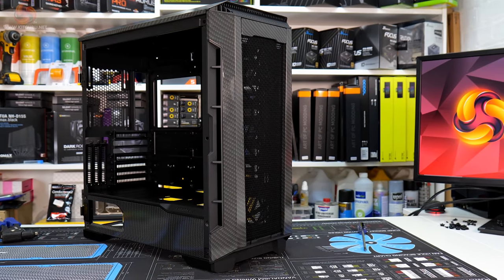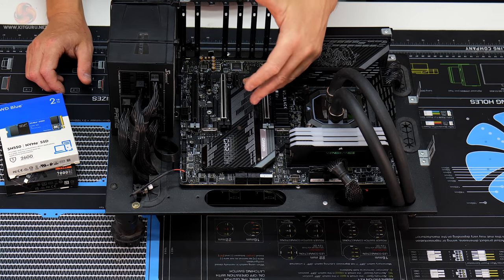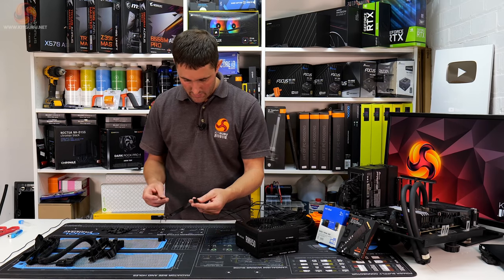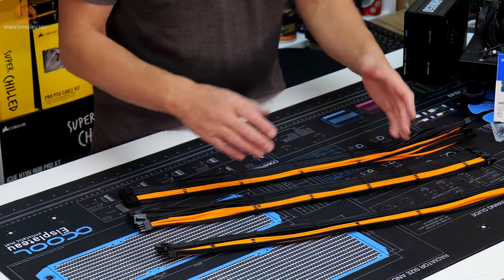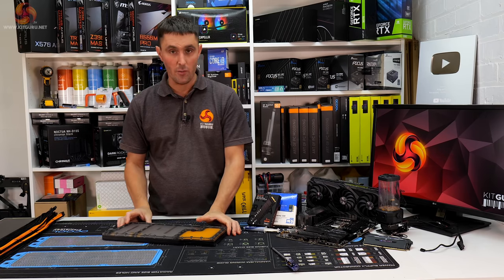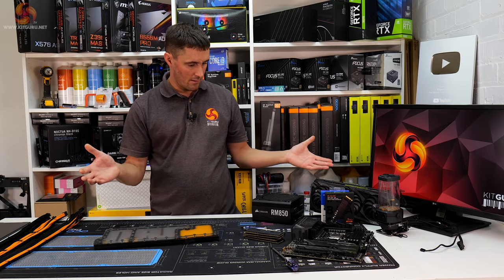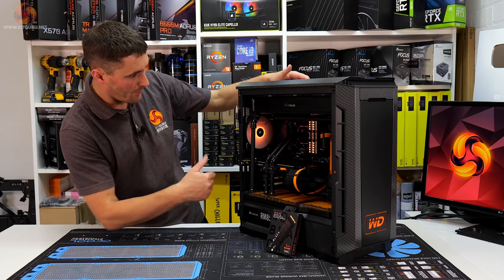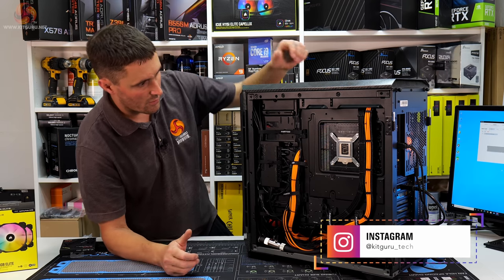WD 'Blackout' System - Modded Build (Part 3)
Today, we finish our Western Digital BLACKOUT build. This is the last in the trilogy! In the final video James looks at Distro Plate V2.0, sleeves the cables, and completes the final build, going over some topics and techniques he used to create the final look. We hope you enjoyed this series - we have another one coming very soon - our biggest yet! Special thanks to Corsair and OverclockersUK for helping us with parts for the build.

00:00 Introduction - Western Digital Drives
02:28 Another WD drive - but its blue - OCD flag
06:28 Power Supply - cable modding
17:56 Cables done - 8 hour job!
18:56 Distro Plate and acrifix 192
25:14 Distro Plate V2.0
26:31 Laser cut panels
27:06 System Specifications recap
29:08 The final build!
36:57 It's Finished!

Materials used to construct the distro plate:
• 3 x 8mm thick cast acrylic Perspex sheets
• M4 x 25mm button head black high tensile button head flange machine screws
• Acrifix 192 acrylic adhesive
• Tiger Seal
• HSS Jigsaw blades
• M4 x 0.7 HSS metric coarse machine tap
• G1/4 HSS machine tap
• 3mm HSS drill bit
• 5mm HSS drill bit
• 8mm HSS drill bit
Here are the steps I took to make the distro plate:
• Transfer the dimensions from the template to the acrylic sheet that will be used for the upper cover, I found that marking the protective film with the dimensions was done bets using a biro.
• Clamp all three pieces of acrylic together using g-clamps and bolting the sheets together in an area that will be cut off ready for cutting/drilling.
• Drill out all of the screw holes through all three pieces of acrylic while clamped together, I used a 3.3mm drill since m4 screws were being used to hold the plate together.
• After drilling out all of the screw holes, I ran an m4 tap through the screw holes while the three acrylic sheets were still clamped together and then using a jigsaw set to a slow speed with a fine HSS cutting blade, I cut out the outline shape of the distro plate.
• I then widened the screw holes in the upper two sheets of acrylic to 4.5mm using a HHS drill bit in the drill press, cut out the water channels in the central piece of acrylic and then bonded and clamped the three acrylic sheets together using adhesive and m4 machine screws.

System Specification
• CPU: Intel Core i5-11600K
• Motherboard: MSI MPG Z590 Gaming Carbon WiFi
• Memory: 32GB (4x8GB Modules) Corsair Vengeance RGB Pro SL
• Graphics Card: Asus ROG Strix RTX 3080
• Storage 1: 1TB WD Black SN850 NVMe M.2 SSD
• Storage 2: 2TB WD Blue SN550 NVMe M.2 SSD
• Case: Phanteks Eclipse P600S
• Power Supply: Corsair RM850 850W 80+Gold

Cooling – Corsair Hydro X Custom cooling
• Pump/res: XD5 RGB Pump/Reservoir Combo
• Radiator: XR7 360mm Water Cooling Radiator
• Fittings: XF Hardline 14mm OD
• Tubing: XT Hardline 14mm Tubing — Satin Black
• System Fans: 7 x Corsair SP120 RGB Elite Performance
• Distro plate: Custom Made PSU Shroud Mounted

System Mods
• Hand made PSU shroud mounted distro plate
• Blackout interior
• Custom cooling loop using satin black tubing
• Carbon Hydro Dipping
• Custom black/orange sleeved power cables
• Laser-cut WD logos on the front and side panels

Ebay molex pin removal tool:

KitGuru uses a variety of equipment to produce content:
As of February 2021:

Final output – colour grading/titling etc:
Mac Pro 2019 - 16 core, Radeon Pro Vega 2 Duo 64GB, 384GB, 120TB Raid